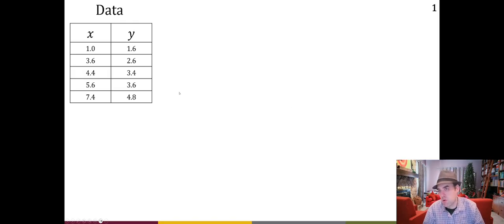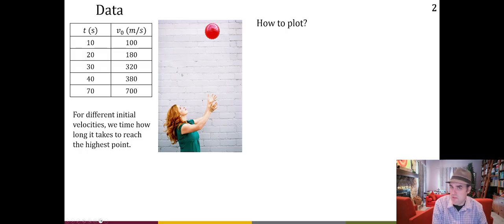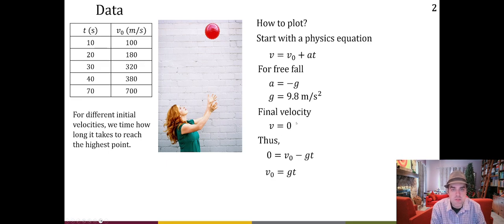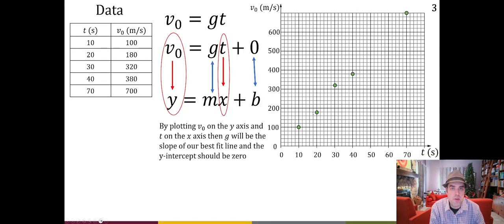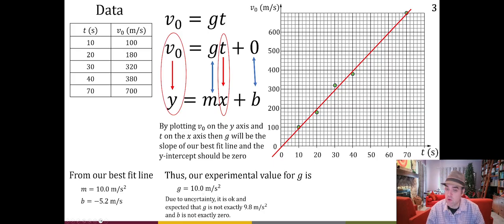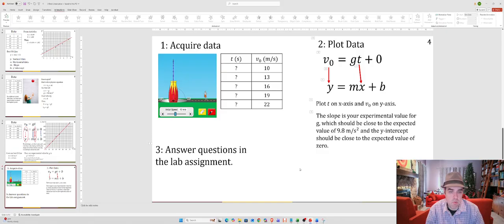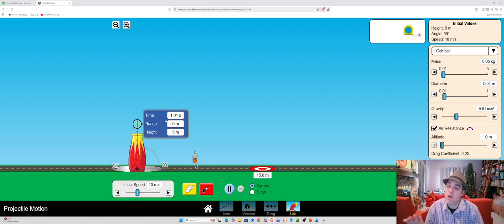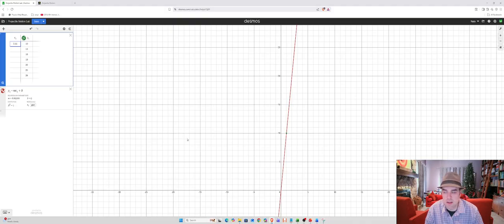Lab 3 - Projectile Motion